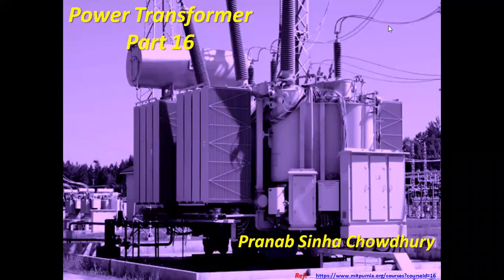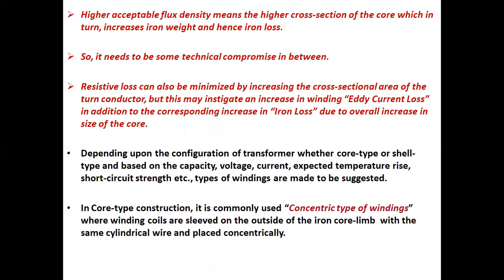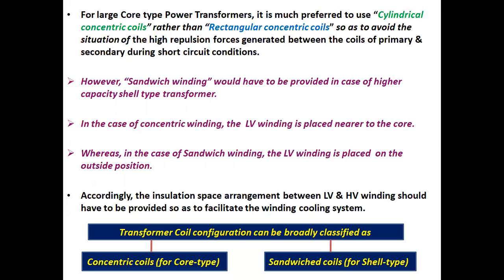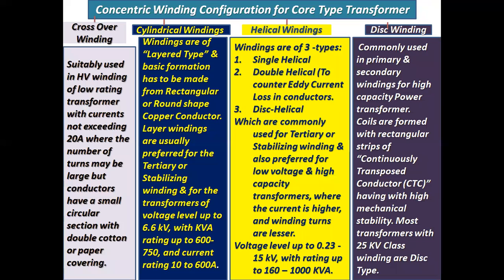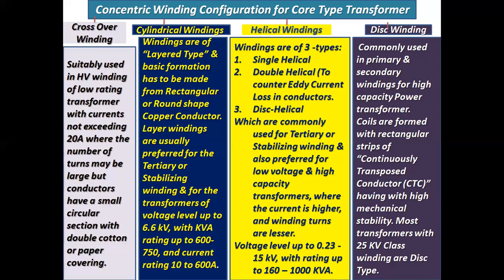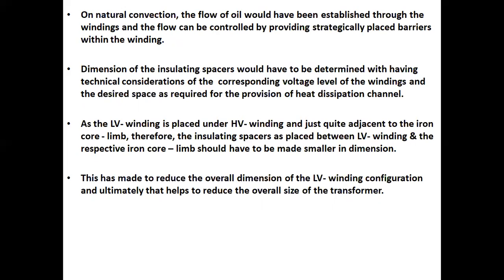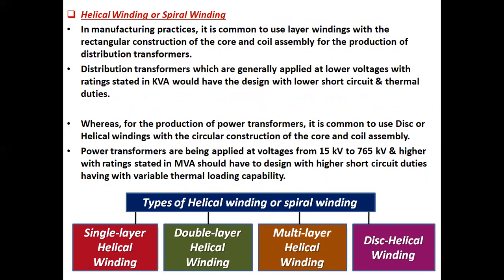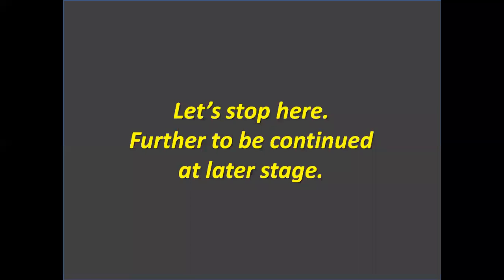Power Transformer Part 16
1. Configuration of "Concentric Winding".
2. Cross-over / Layer or Cylindrical / Helical / Disc Winding with Diagrams.
3. Concept of Continuous Disc Winding with its application with Diagrams.
4. Interleaved Disc Winding preferred for HV-side EHV Transformers.
5. Explanation of Interleaved Disc Winding with Schematic Diagrams.
6. Application of Electrostatic Shielding on Disc Winding with Diagrams.
7. Electrostatic Shielding used for Trans formers of rating 230 KV to 400 KV.